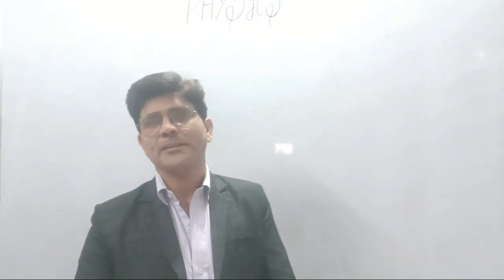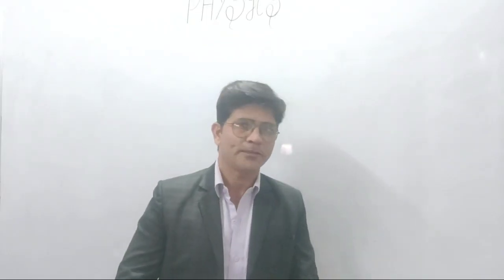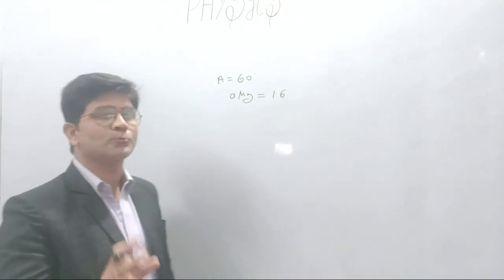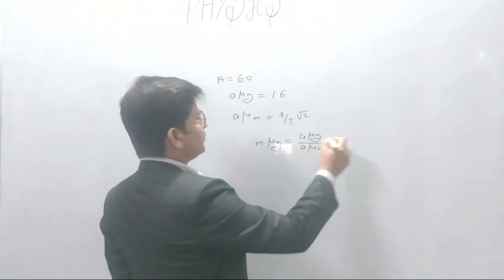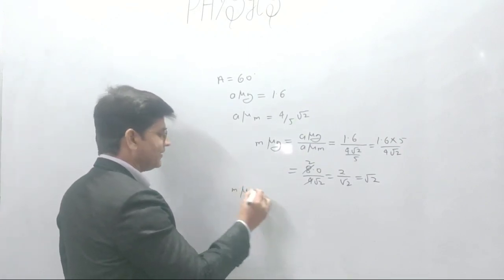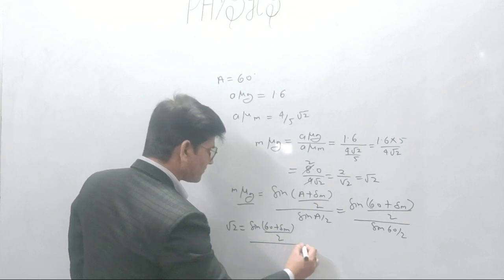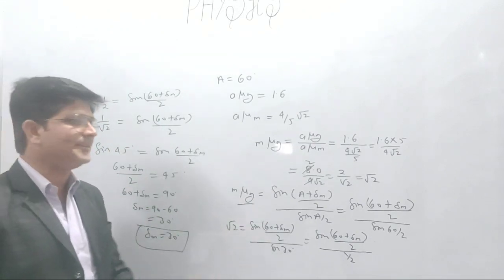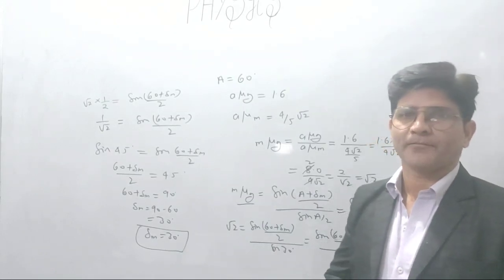one question of prism